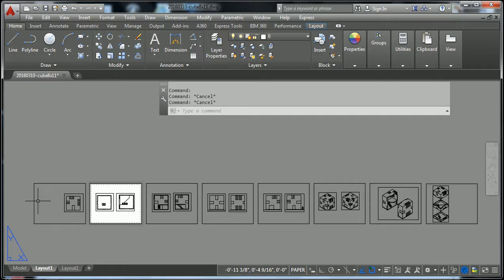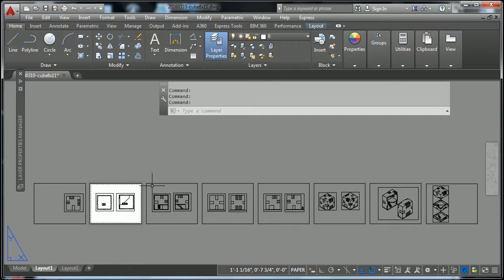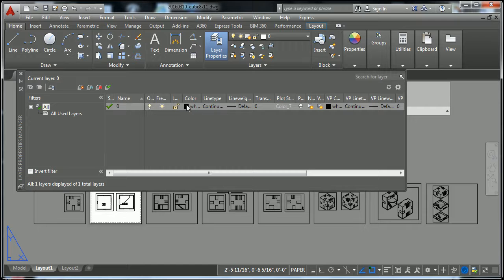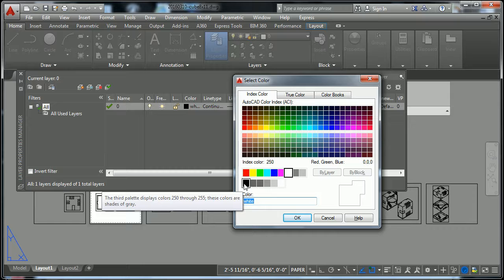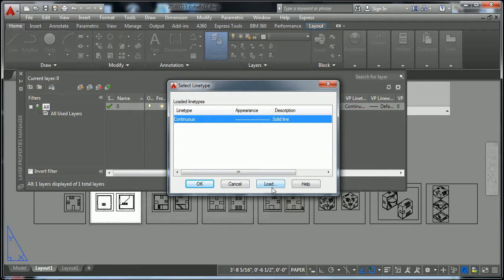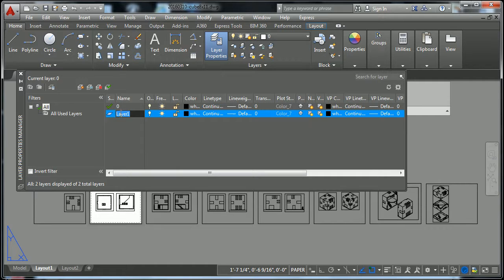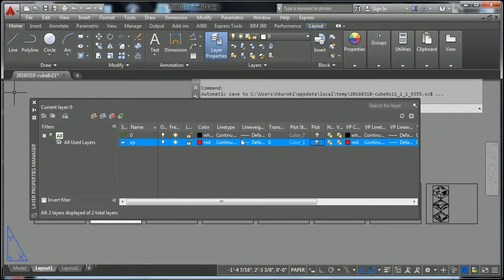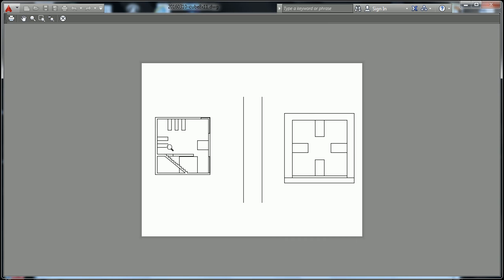Week 4 Day 1 -02-LAYERS making viewport layer.avi